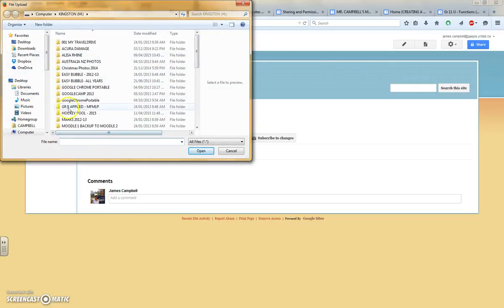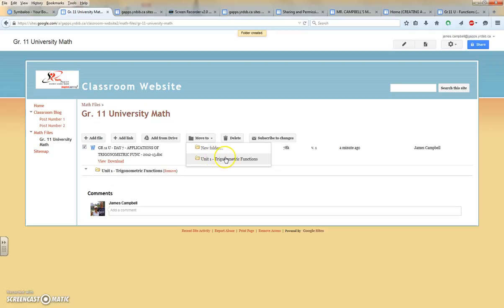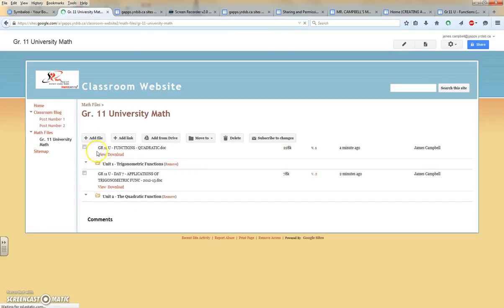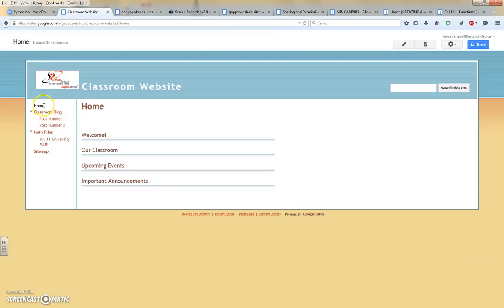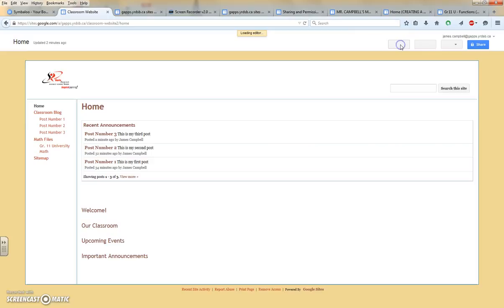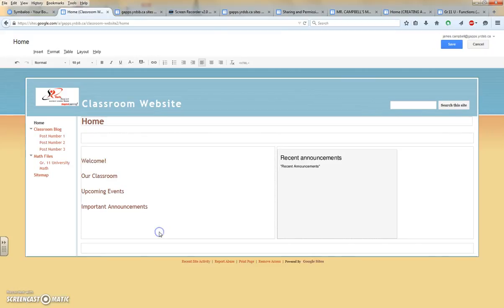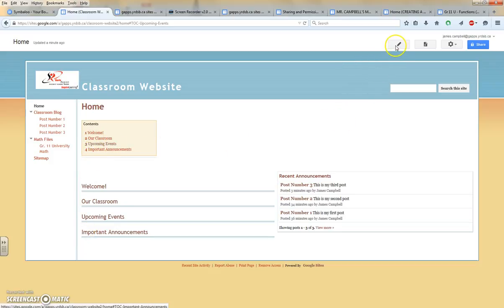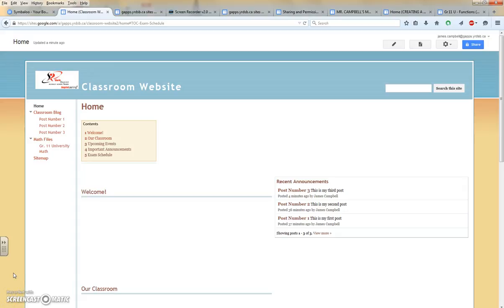Creating a Google Site Part II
Creating a Google Site from scratch  (for beginners).  Part 2 of 2.